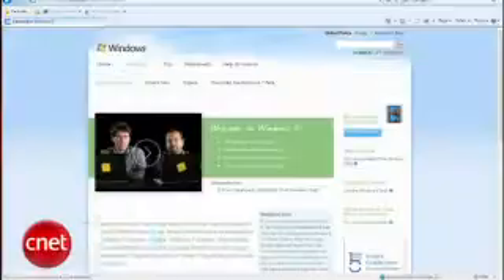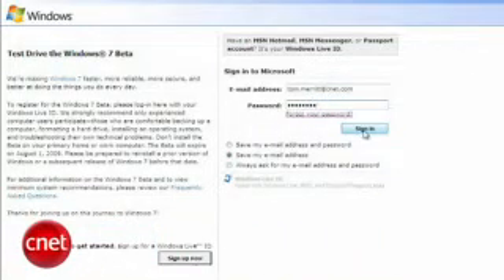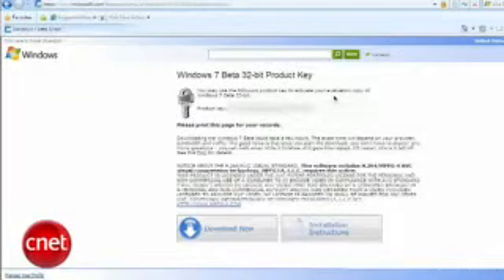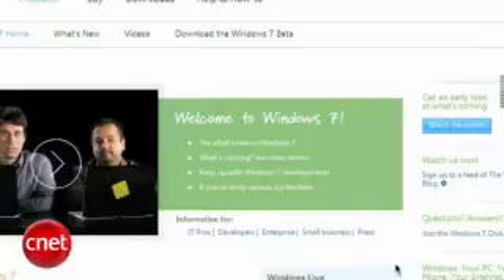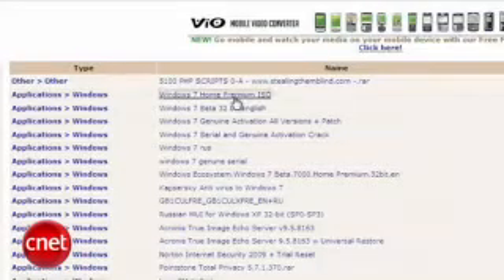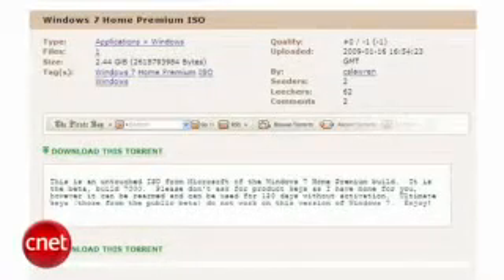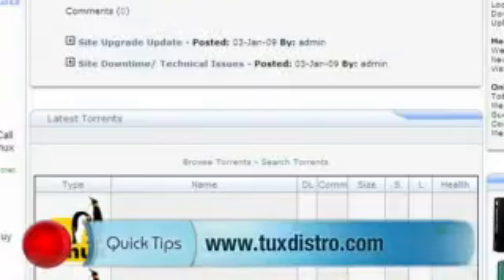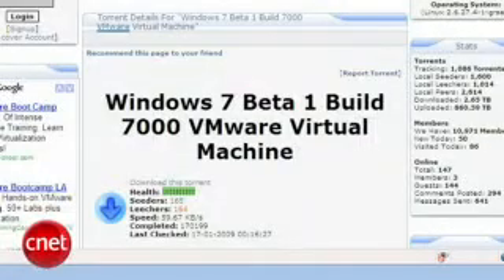how to get Windows 7 (download microsoft windows 7)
how to get windows 7 beta